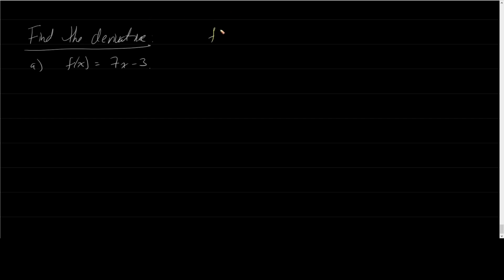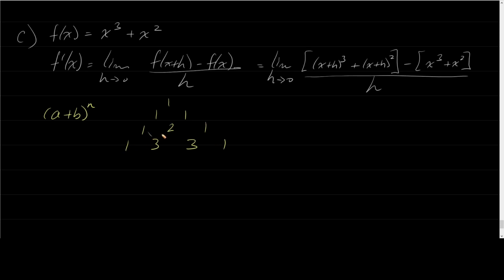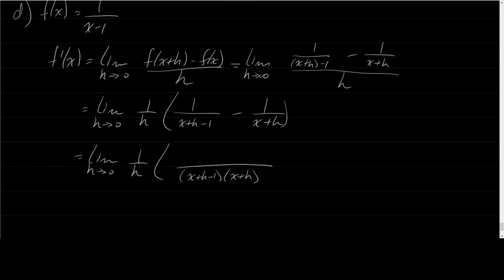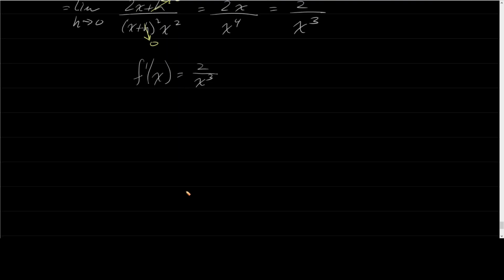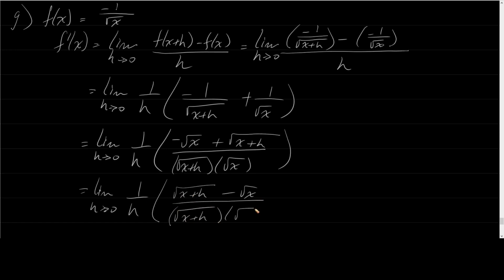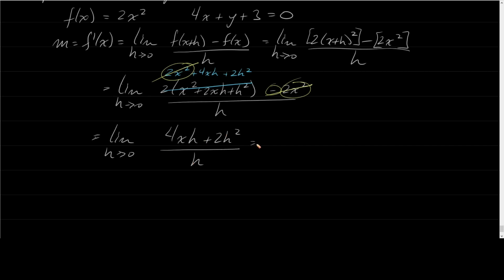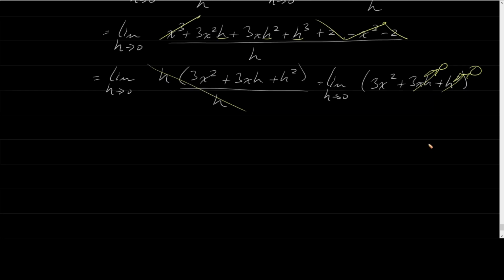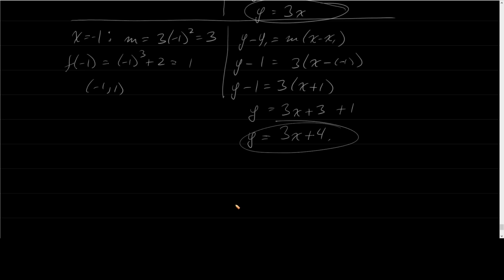Calc 1: 3.1 - The Derivative and the Tangent Line Problem Part 2